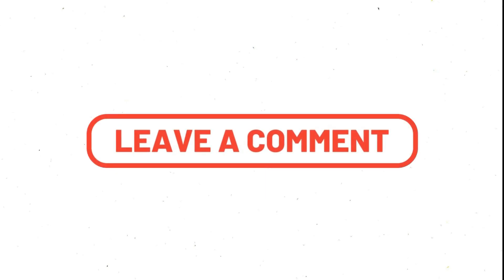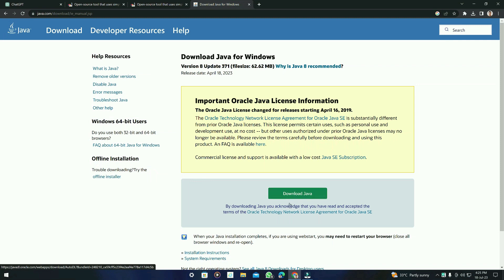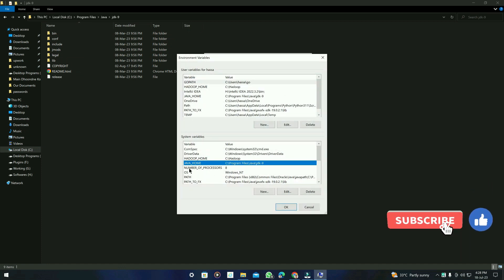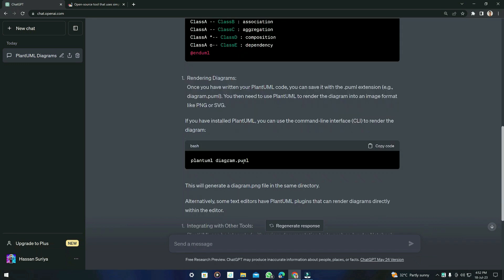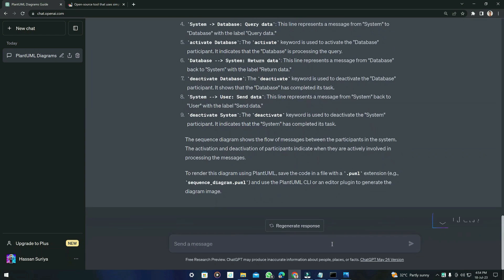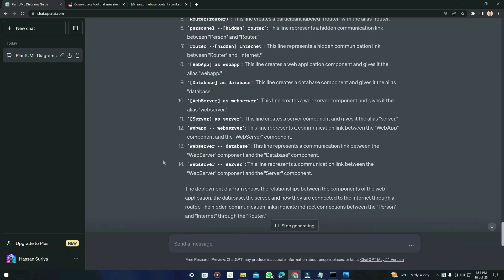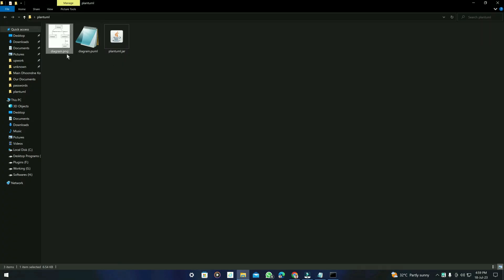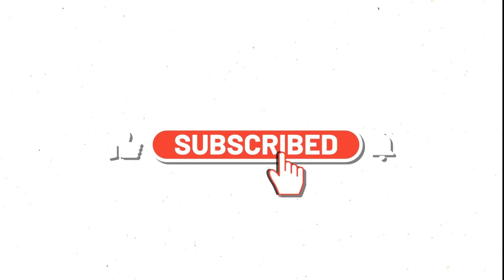Using ChatGPT to build System Diagrams [PART 3]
This is the 3rd part of the video where I have shared how to build Software diagrams using ChatGPT.

This video discusses how ChatGPT, an OpenAI language model, can be used to generate system diagrams from text descriptions. By training ChatGPT on a dataset of system descriptions, the author was able to generate accurate representations of the systems in the form of diagrams. This approach could be useful for anyone needing to quickly generate system diagrams without the need for manual drawing or diagramming software.

In this YouTube video, we explore an innovative approach to building system diagrams using the powerful combination of ChatGPT and PlantUML. We begin by introducing PlantUML as a versatile textual diagramming tool that allows users to create various diagrams, such as sequence diagrams, activity diagrams, deployment diagrams, and more.

After explaining the basic syntax, we demonstrate how ChatGPT, a cutting-edge language model from OpenAI, can assist in generating complex diagrams with ease. By interacting with ChatGPT, users can create detailed diagrams through natural language descriptions, saving time and effort in the process.

Whether you're a developer, engineer, or project manager, this collaboration between AI and PlantUML is sure to simplify your visualizations and enhance your understanding of system architecture.

👉🏻 Command to execute PlantUML: java -jar plantuml.jar diagram.puml

👉🏻 PROMPTS (used in this video):

1. I need to create diagrams using plantuml coding
2. give me an example code for Sequence diagrams
3. give example code for Activity diagrams
4. give example code for Deployment diagrams
5. remove any external links and images
6. give an example code for the component diagram
7. don't include external images and links
8. give an example code for the state transition diagram